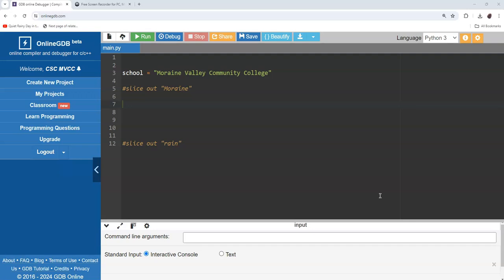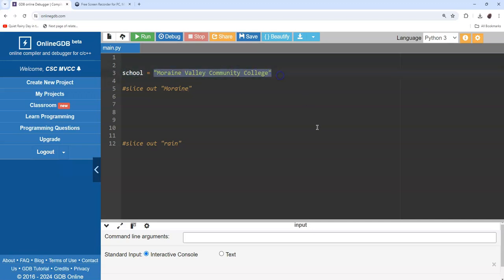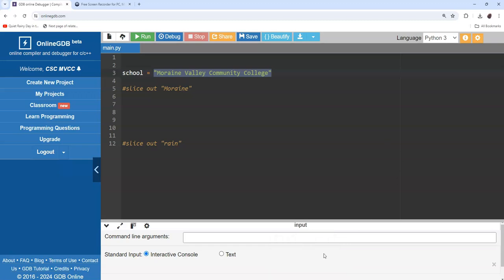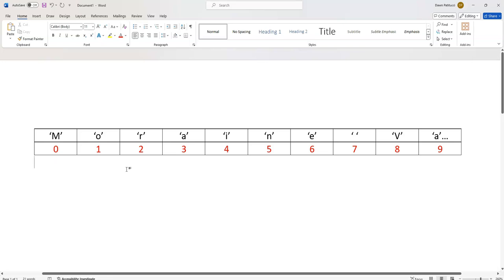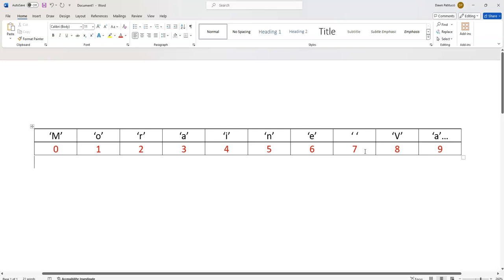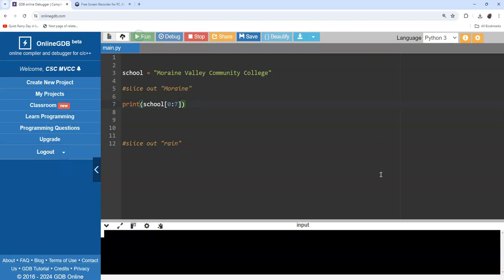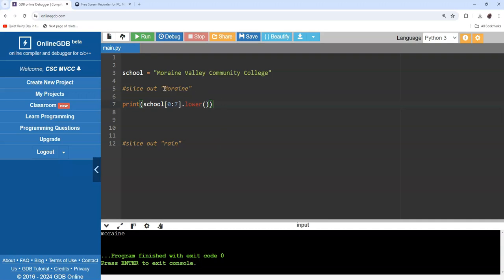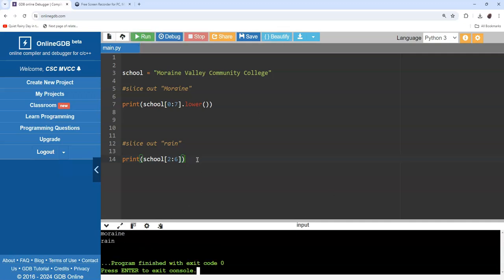Review of Slicing Strings